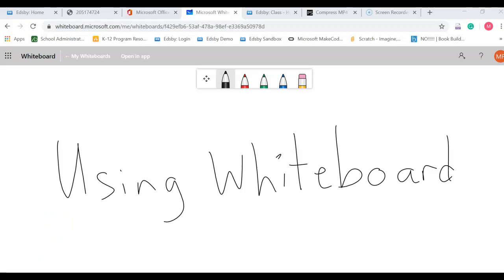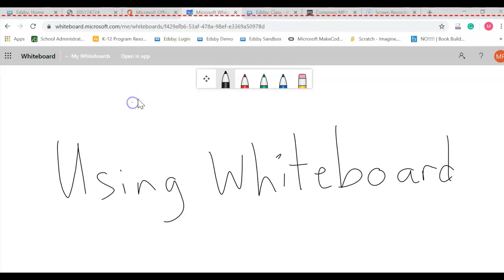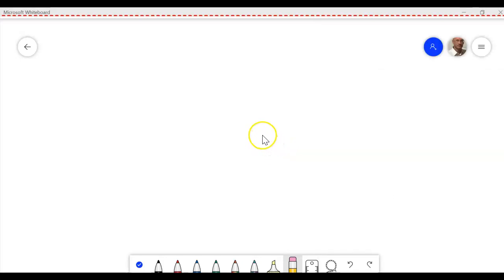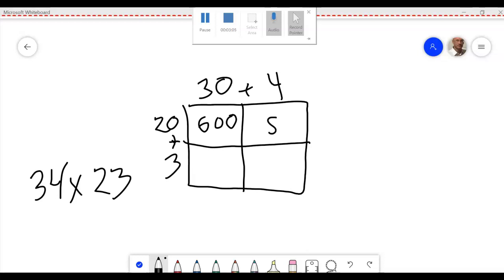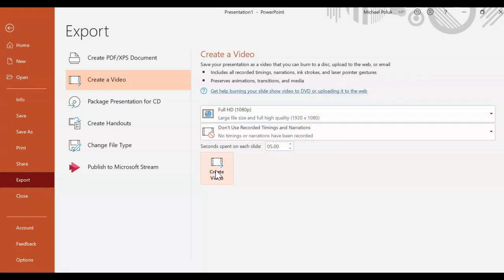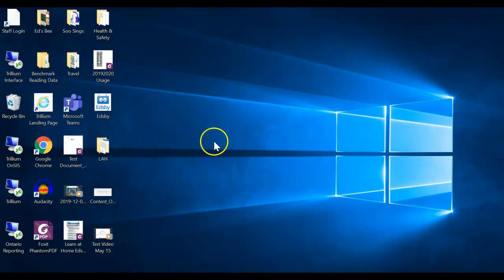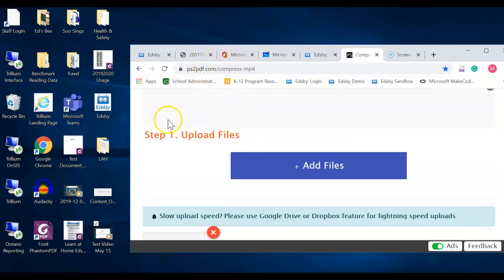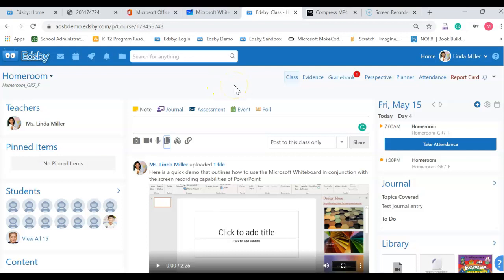Using PowerPoint to Record a Lesson Using Whiteboard